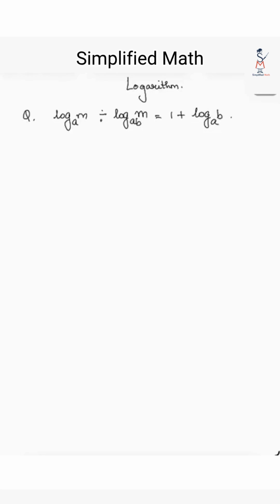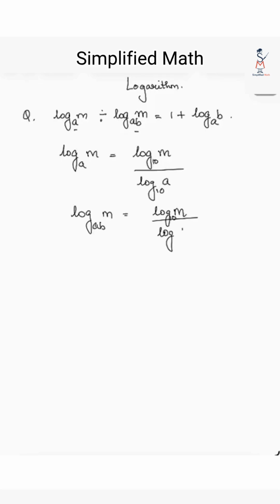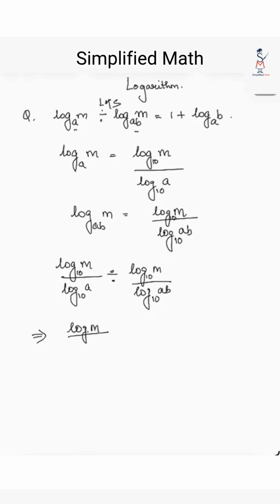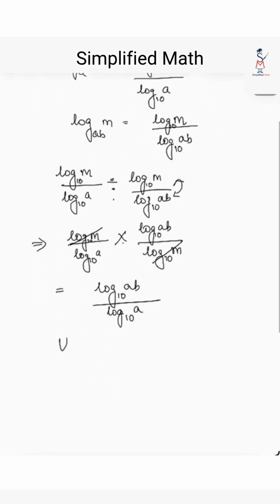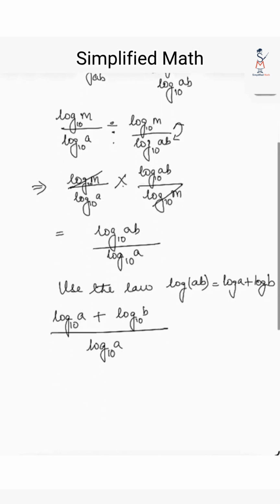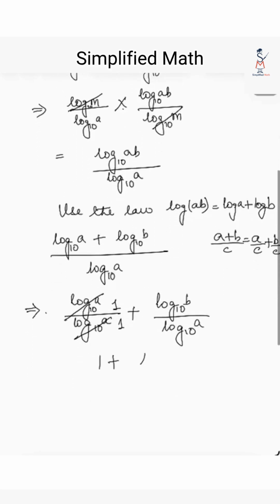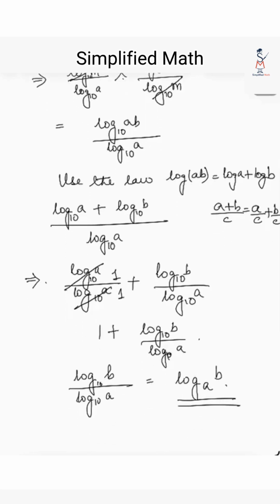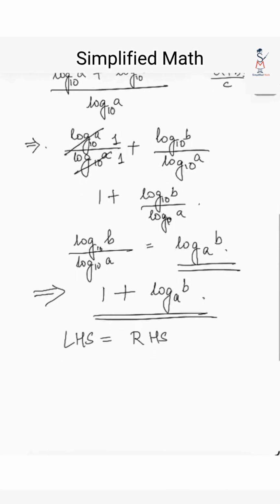Class 9 ICSE Concise Mathematics | Logarithm | Test Yourself Q13 | Simplified Math